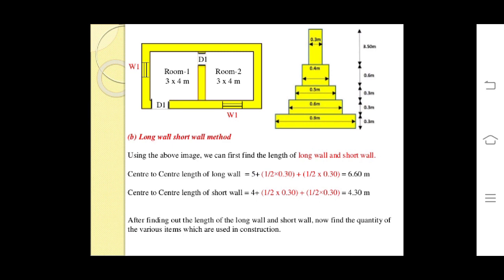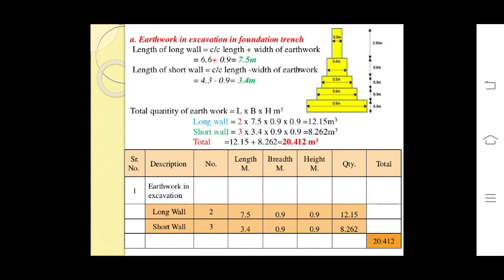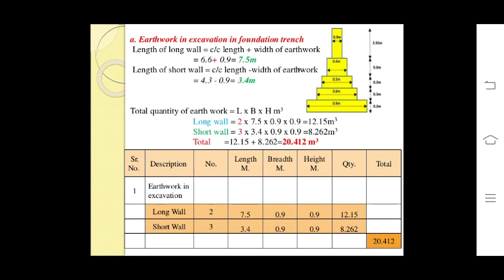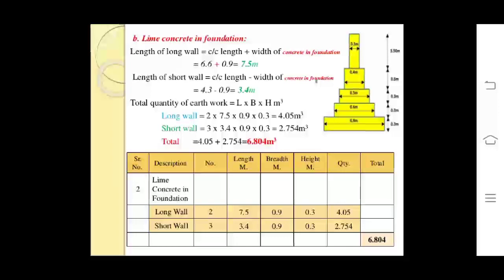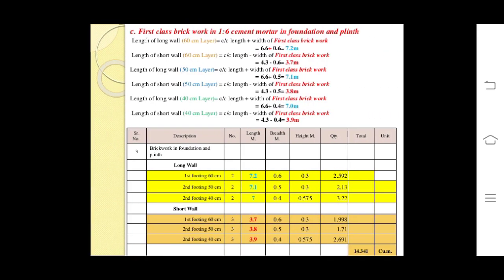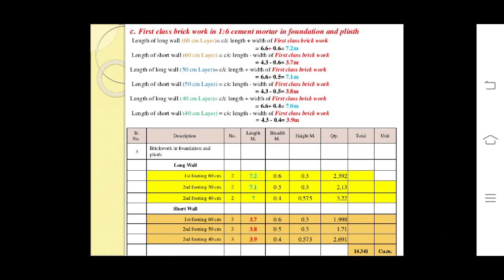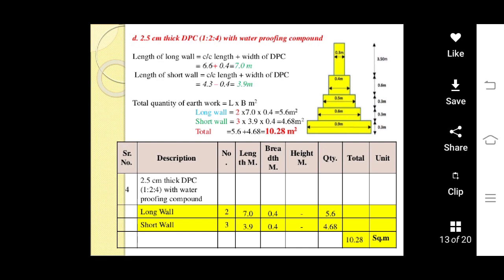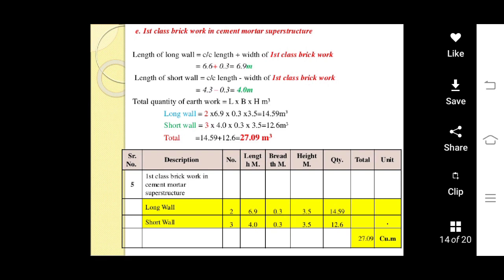LW-SW method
Professional Practices Lect. 20